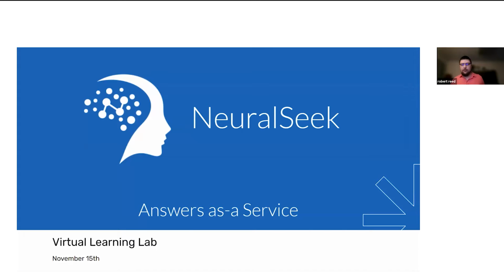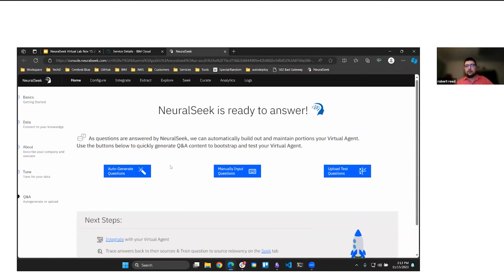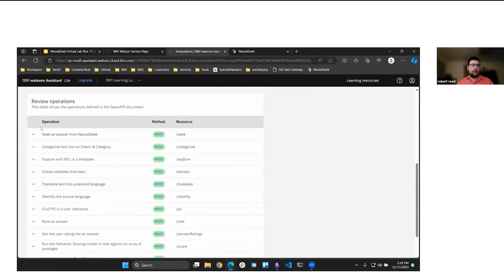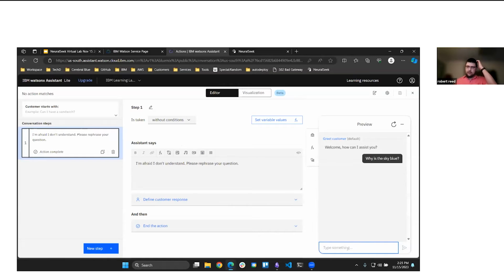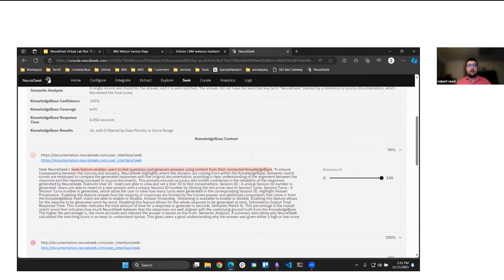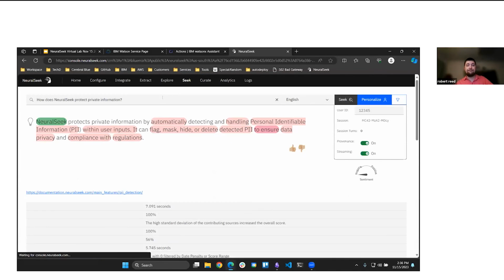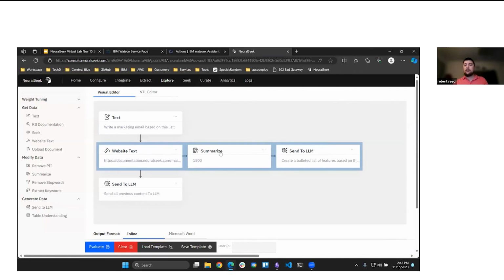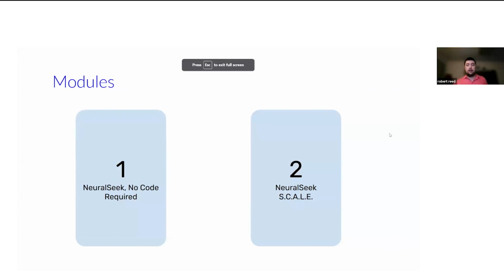IBM Learning Lab Watsonx with NeuralSeek November 2023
Module 1: Integration & Configuration

Model 2: S.C.A.L.E.

Make the hype around generative AI real—NeuralSeek, your gateway to current cutting-edge generative AI, with IBM integration.

NeuralSeek can provide accurate answers from your corporate corpus of knowledge and empower virtual agents like IBM Watsonx. With NeuralSeek the generated answers can be reviewed, curated, and even exported as intentions, making it far easier to maintain.

That is not all, NeuralSeek goes beyond providing answers. It puts humans into the loop and enables enterprises to S.C.A.L.E. a generative AI long-term strategy.